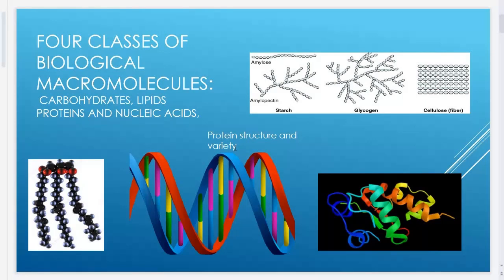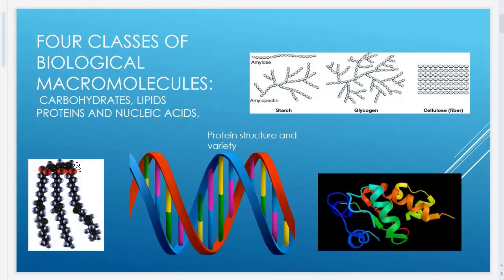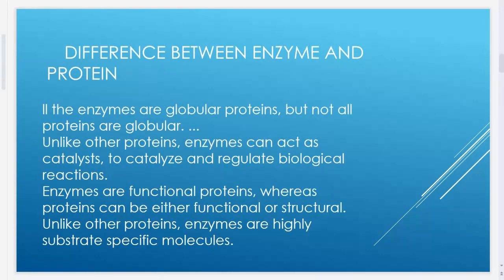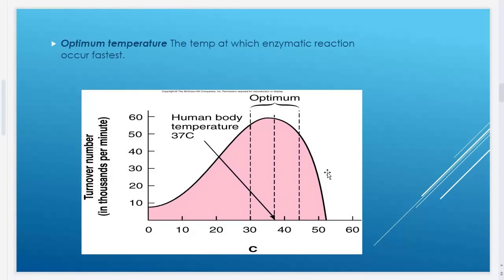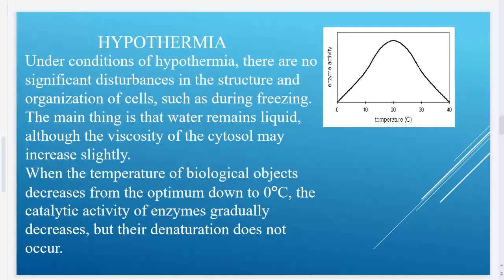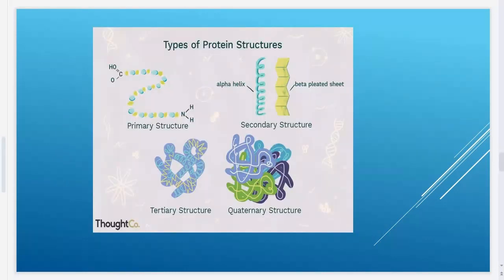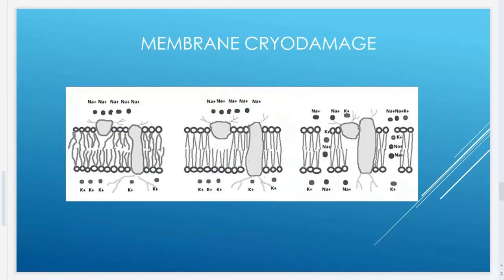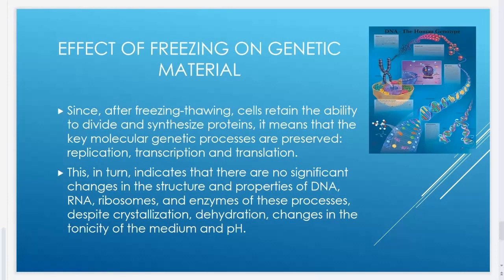Low temperature and macromolecules